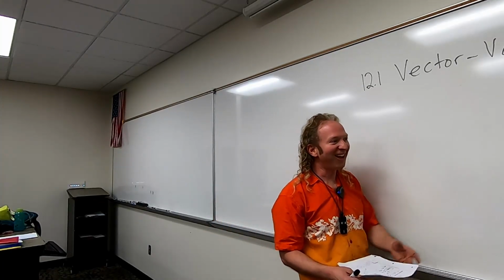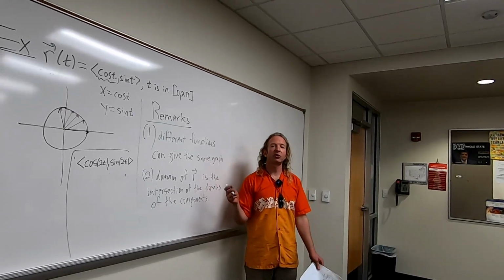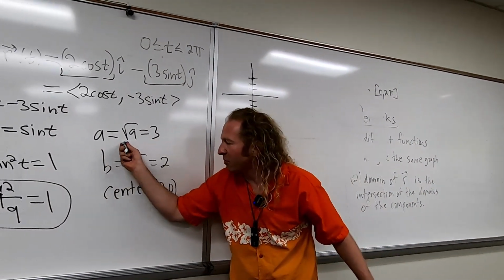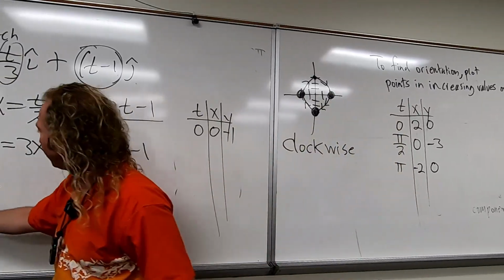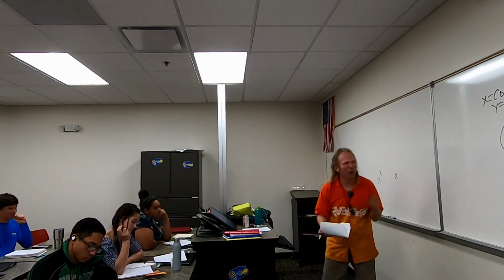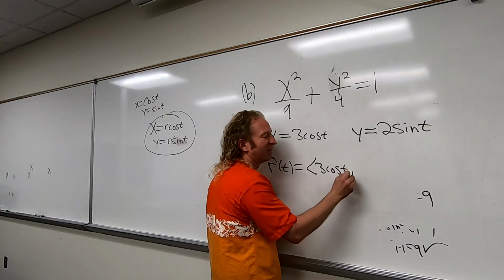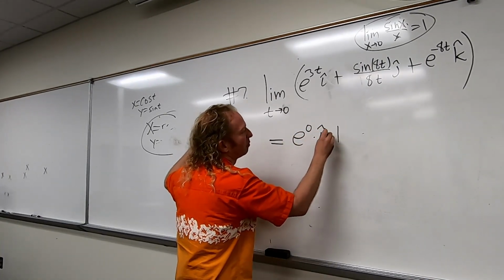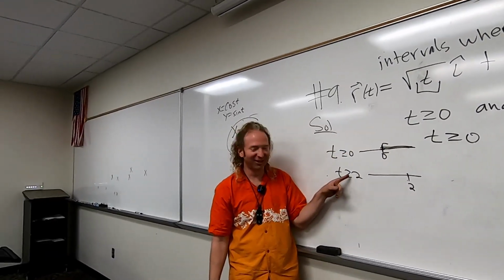Calculus 3: Lecture 12.1 Vector-Valued Functions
This is a classroom lecture on Calculus 3. I covered vector-valued functions which is section 12.1. We did a lot of examples in this lecture.

I did examples of graphing, finding the orientation, writing planar equations as vector-valued functions, computing limits, and finding the interval where a vector-valued function is continuous. These lectures follow the book Calculus by Larson and Edwards.